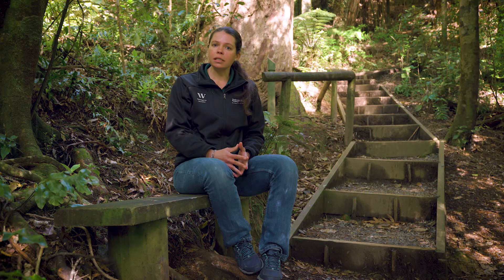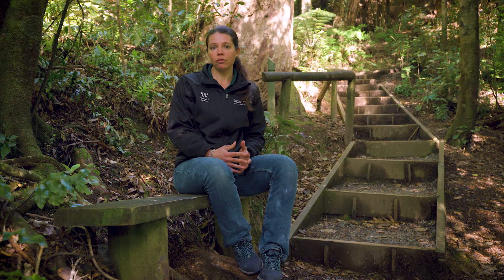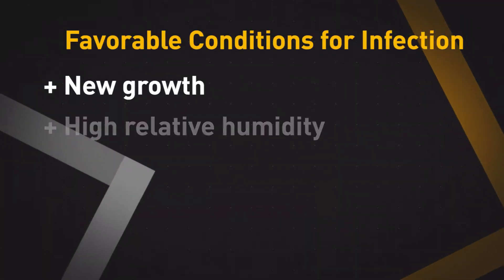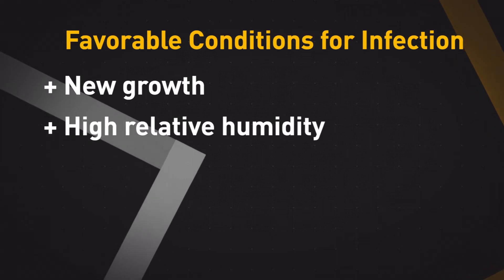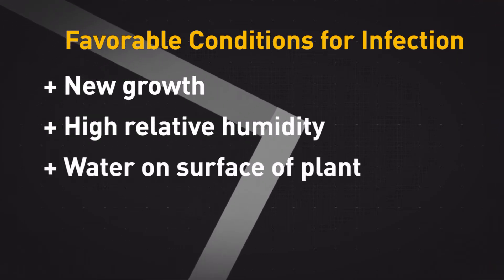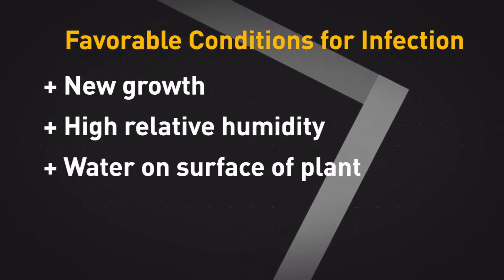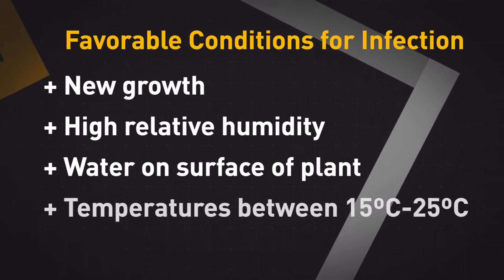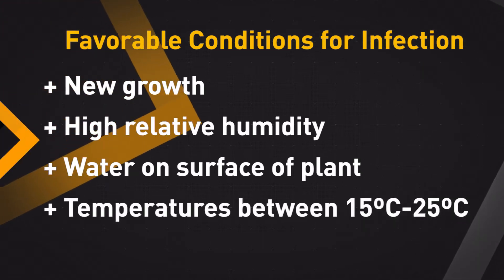Scientific definition of myrtle rust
This video talks about the myrtle rust fungus, the way it moves from plant to plant, and how it may impact plant health. It also goes into what favourable conditions for the fungus look like and some of the species susceptible to infection.